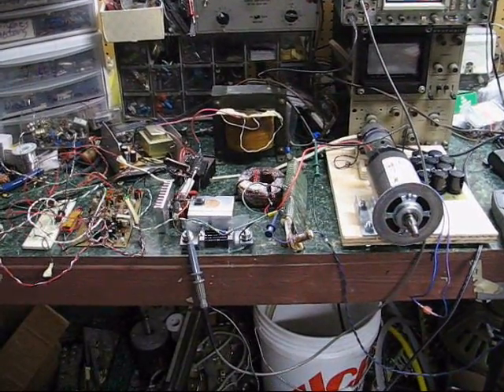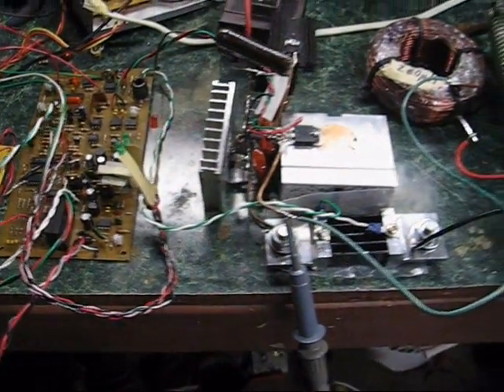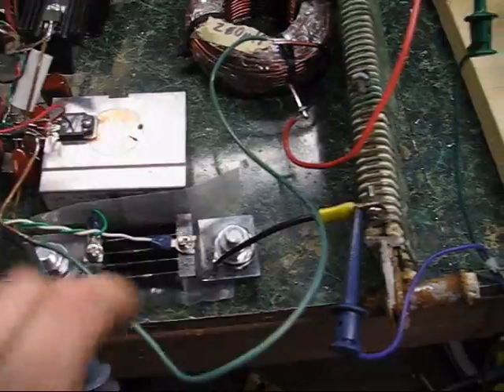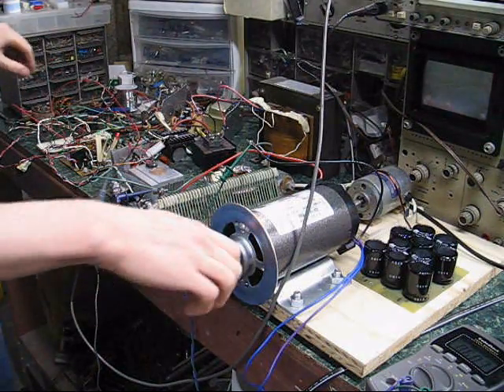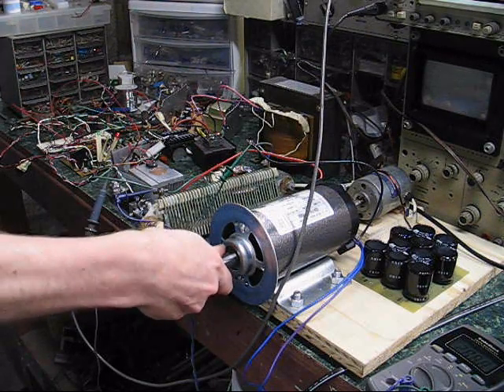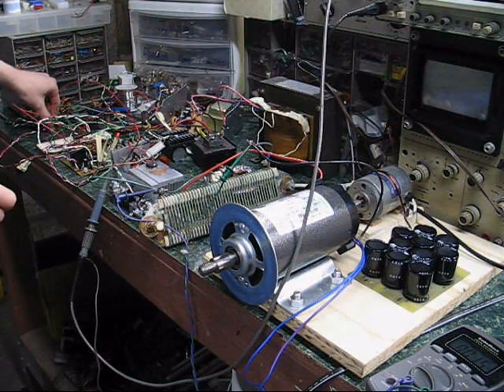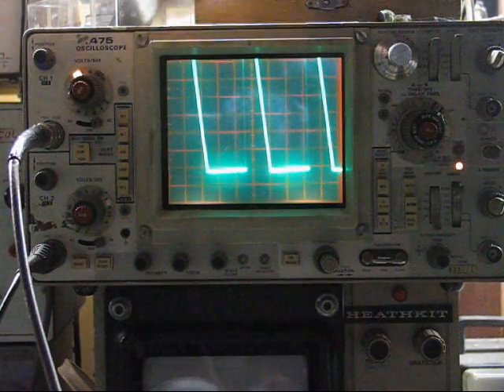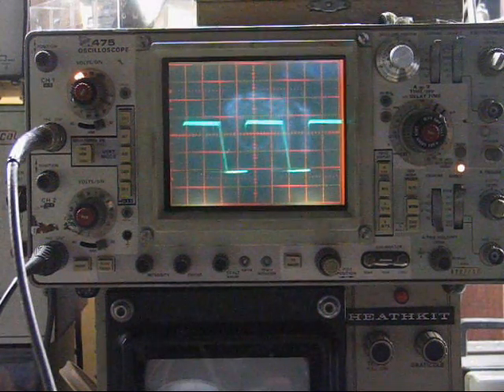Electric Vehicle Controller Demo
This is my EV controller.  Here, it's connected to a single transistor output stage -- the real thing will be 10 times bigger, rated for 144VDC input, at up to 1000A peak output.  It is suitable for driving DC motors, either permanent magnet (PM) or parallel/series wound.  Operating frequency is about 10kHz.

The input takes 8-16V, so even if your 12V battery is dying, it will keep on running.

Although I'm testing with a PMDC motor, this controller is intended for a series wound motor, so it's setup for current mode feedback.  This means throttle is wired to the current mode input, which is proportional to torque, so the throttle response will be similar to a gas engine's.

Since series wound motors have wicked high unloaded RPMs, a tachometer provides voltage feedback.  When RPM exceeds the limit, throttle is gently reduced, softly limiting RPM.